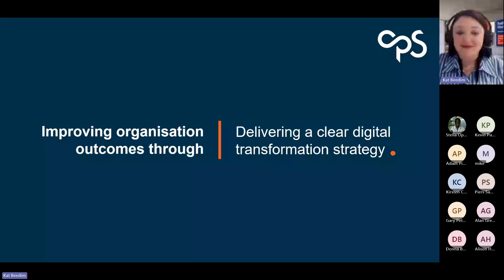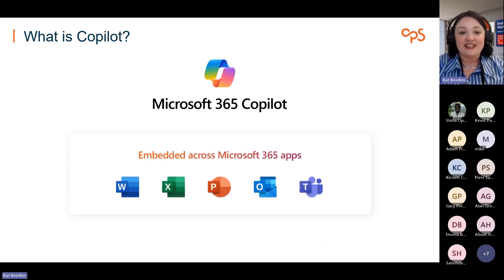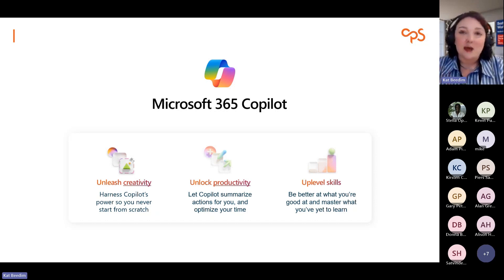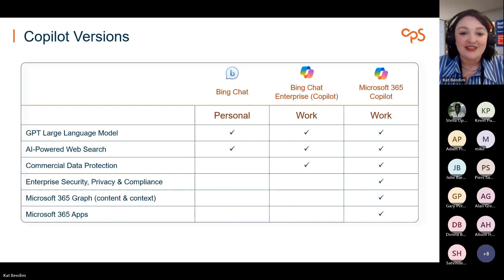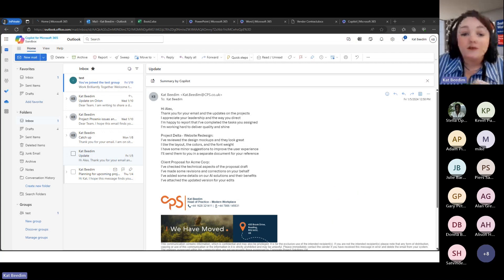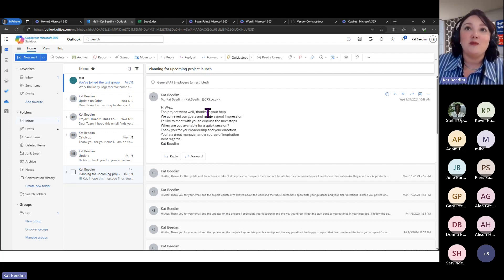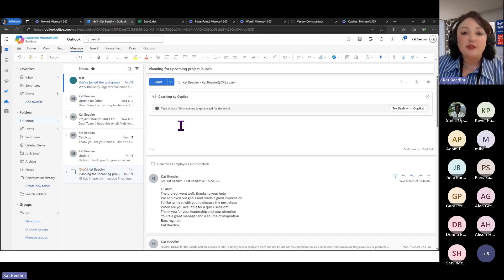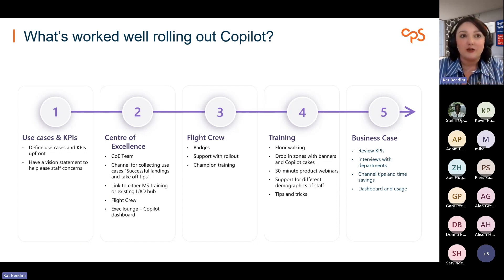Copilot and the Evolution of Work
We explore how Copilot is reshaping the landscape, enhancing collaboration, and streamlining processes in our dynamic work environments.

Gain a deeper understanding of the future of work and how you can leverage Copilot to elevate your productivity.

Watch now to get started with Copilot!